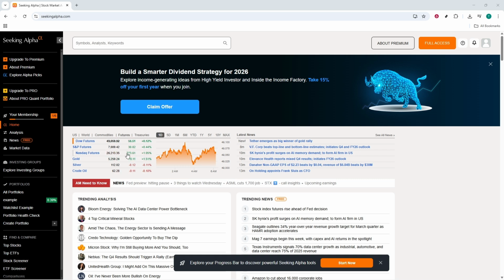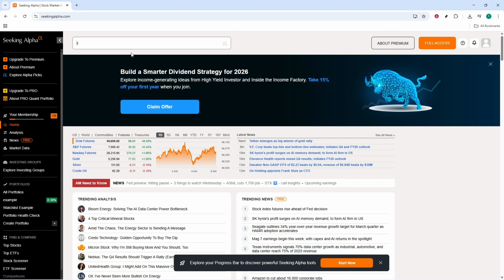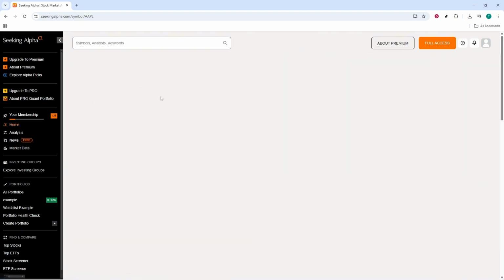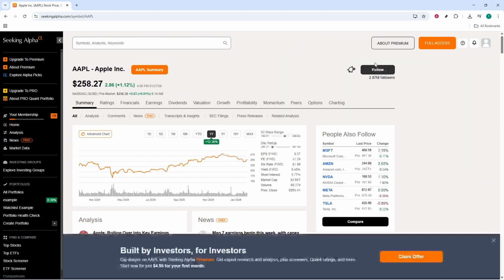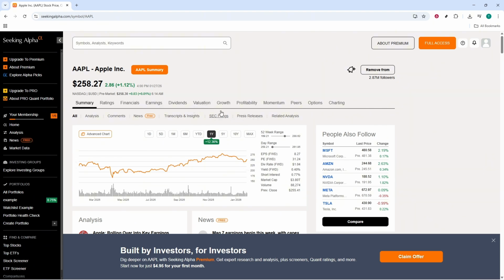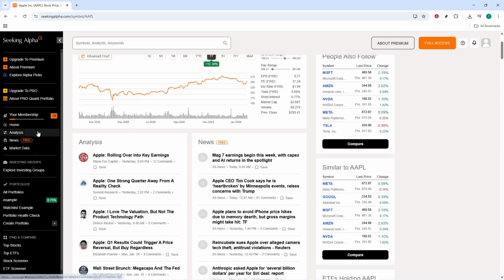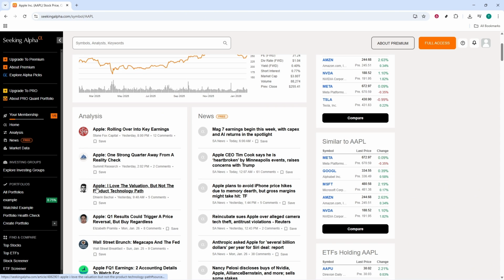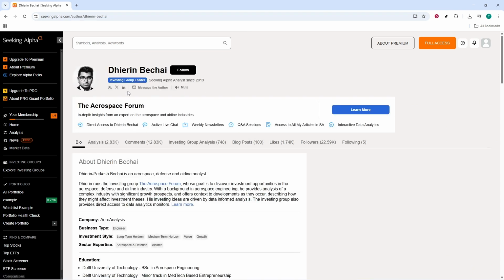How To Customize Your News Feed In Seeking Alpha (Step-by-step)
Learn how to tailor your investing experience by customizing your Seeking Alpha news feed. This tutorial covers everything you need to filter out the noise and focus on the stock market news that matters most to your portfolio.

In this video, you will learn:
• How to add specific tickers to your following list
• How to filter news based on analysis, news, or transcripts
• Saving your preferences for a personalized dashboard
• Managing email alerts and real-time notifications

By the end of this guide, you will be able to navigate Seeking Alpha efficiently and see only the most relevant financial information.